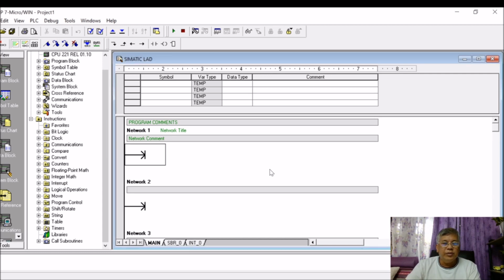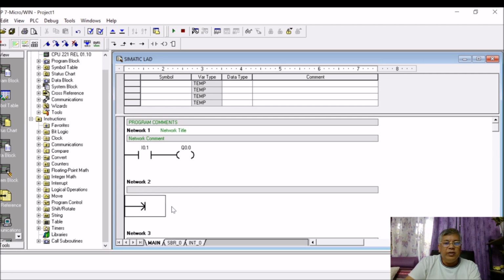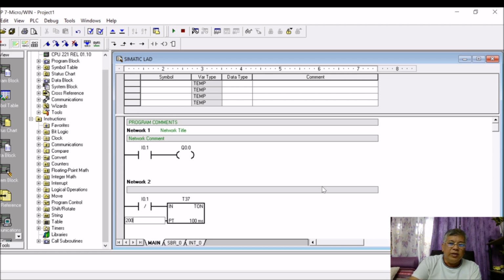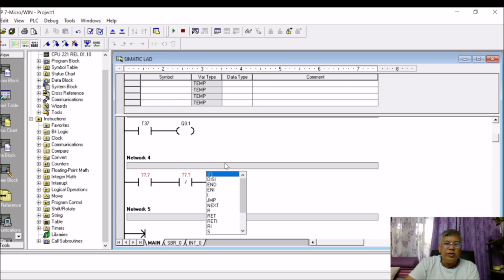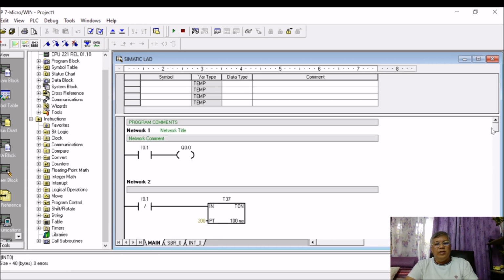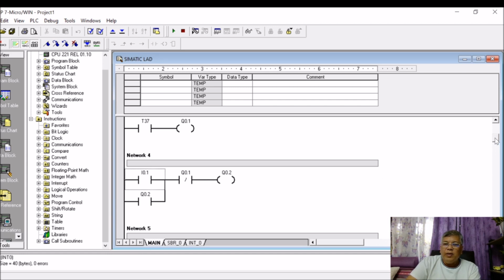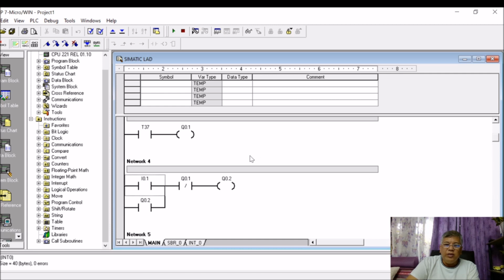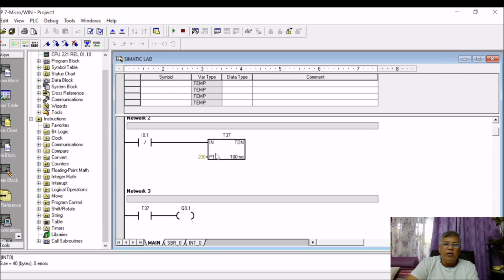LESSON 4.3 BCA 153 TIME DELAY OFF